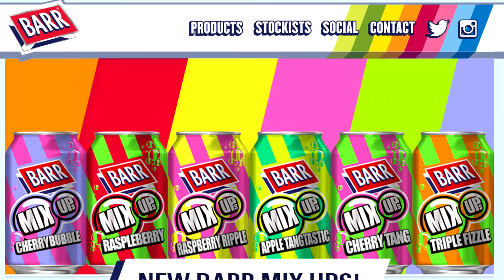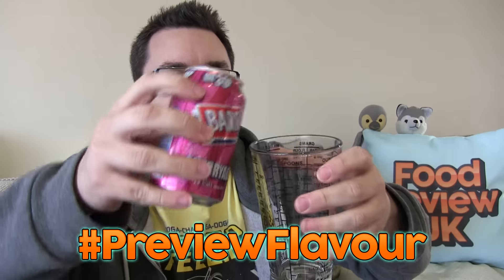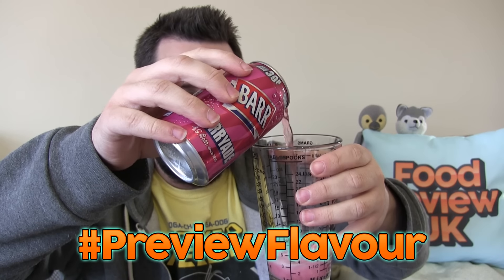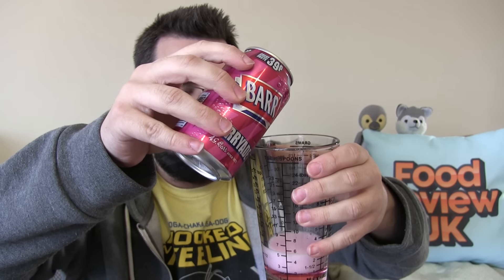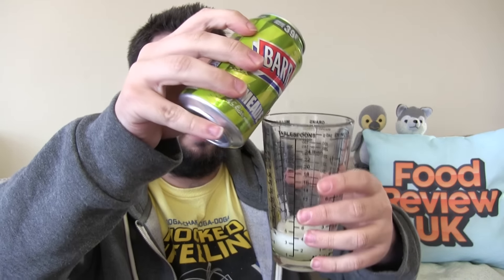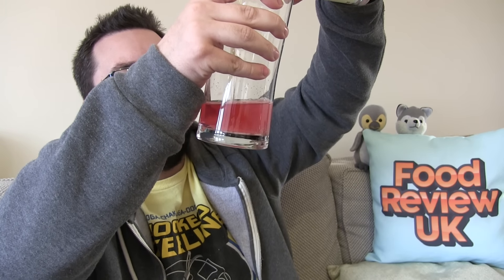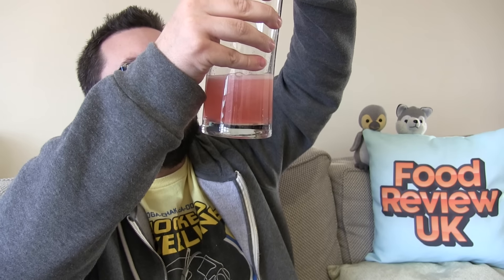Barr Mix-Ups Cherry Tang TEST | Soda Swirl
Barr have got a campaign running where you get to vote for a flavour to be created in Summer 2016. We tried to pre-create the first of these, which is Cherry Tang (Cherryade & Limeade). Vote on their website!